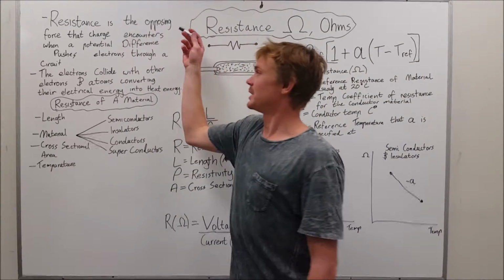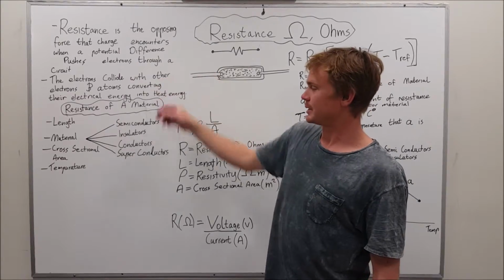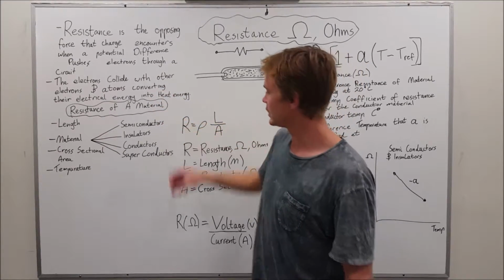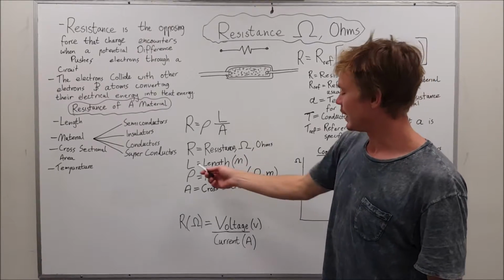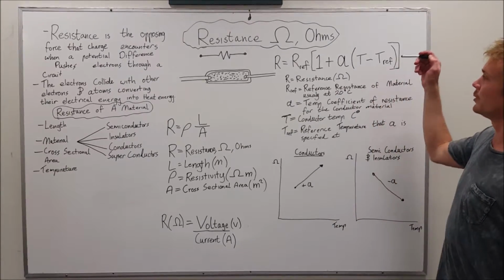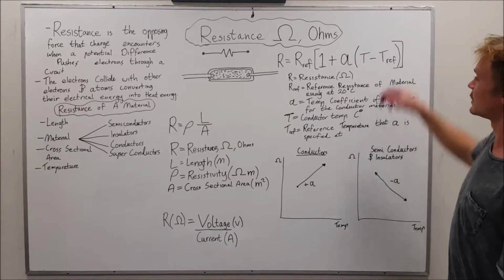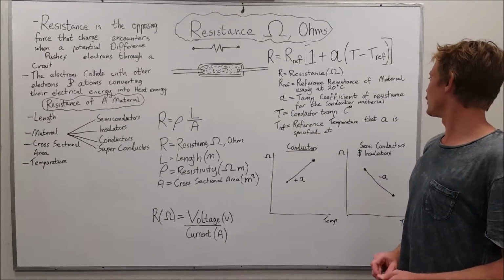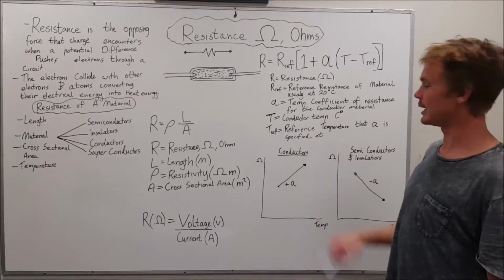Resistance, filmed with a potato.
Intro about resistance. filmed with a potato, which unfortunately does not enhance the head in the film.